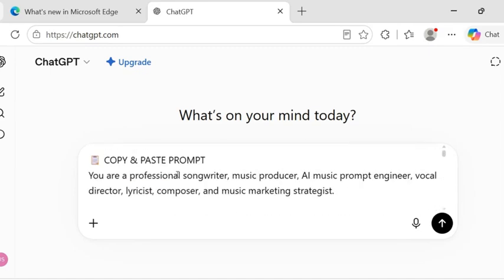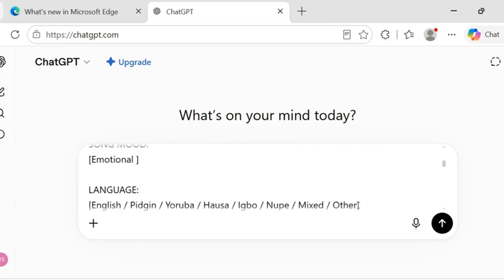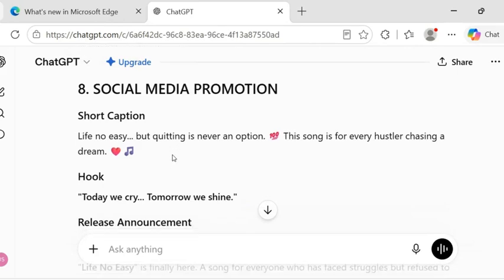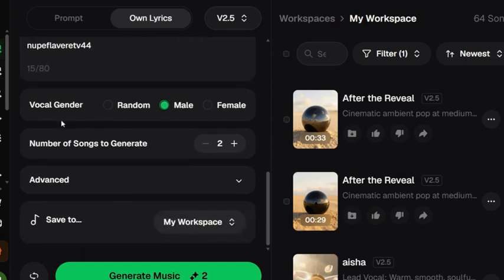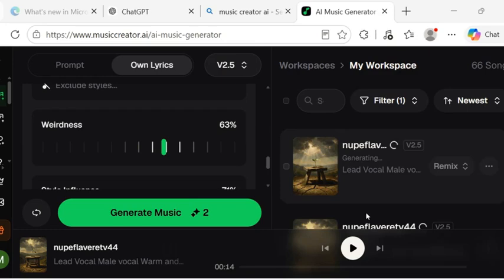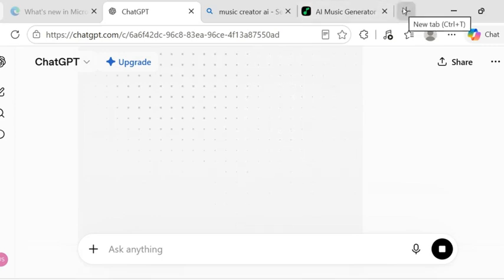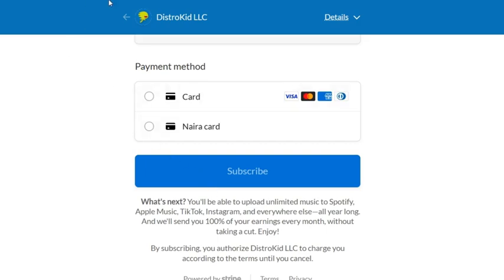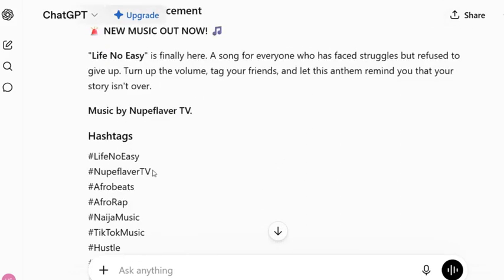‎How to Make Money on TikTok, Facebook, Instagram & YouTube Using AI Music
‎How to Make Money on TikTok, Facebook, Instagram & YouTube Using AI Music (2
‎How to make money on TikTok, Facebook, Instagram, and YouTube using AI music in 2026. Learn how AI music tools can help content creators build an online business while following platform monetization rules.
‎If you're looking for practical ways to create engaging content faster, this video walks you through how AI music can support your content strategy across multiple social media platforms. We'll discuss AI music creation tools, content ideas, monetization options, and best practices to help you build a sustainable creator business.
‎In this video you'll learn:
‎How AI music works for content creation
‎AI music tools for creators
‎Monetization options on TikTok, Facebook, Instagram, and YouTube
‎Copyright and licensing considerations
‎Content strategies that can increase audience engagement
‎Tips for building an online business with AI-powered content
‎Whether you're a beginner or an experienced creator, this guide will help you understand how AI music fits into a modern content workflow while avoiding common mistakes.
‎how to make money with ai music
‎AI music
‎AI music tools
‎AI content creation
‎TikTok monetization
‎Facebook monetization
‎Instagram creator
‎YouTube monetization
‎online business
‎passive income ideas
‎creator economy
‎Graham Stephan
‎Andrei Jikh
‎Ali Abdaal
‎00:00 Introduction to AI Music Monetization
‎01:05 Why AI Music Is Growing Fast
‎03:15 Best AI Music Tools
‎06:40 Creating Content for TikTok
‎09:20 Facebook Monetization Strategy
‎12:05 Instagram Growth Tips
‎14:35 YouTube AI Music Workflow
‎17:15 Copyright & Licensing
‎19:10 Common Mistakes to Avoid
‎21:00 Final Tips & Next Steps
‎If you've tried AI music for your content, tell me your experience in the comments.